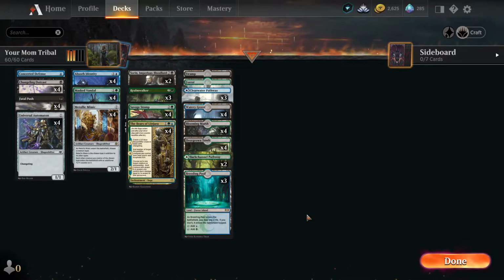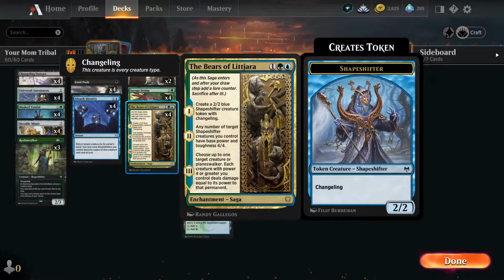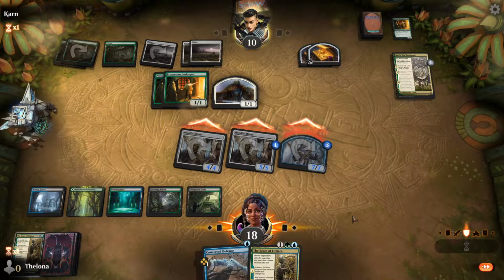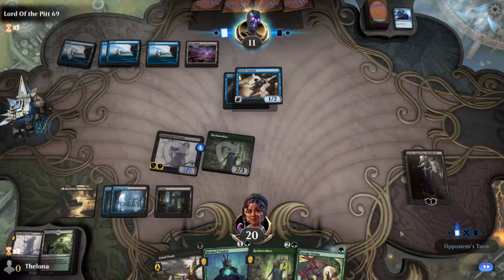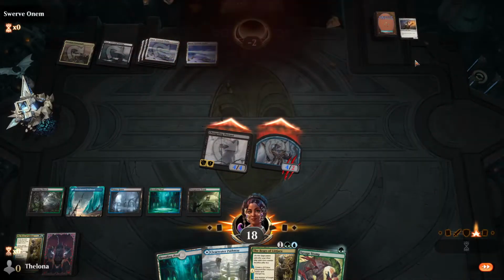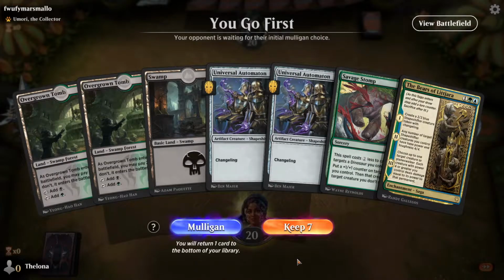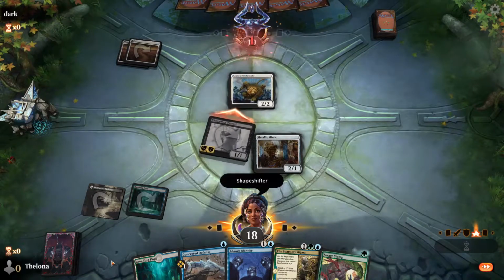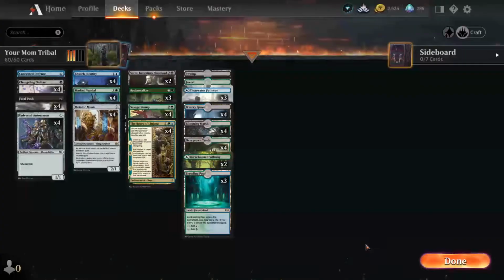Magic Arena | Historic Shapeshifter Tribal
Shapeshifter tribal is about taking advantage of strong tribal synergies from multiple creature types while being only one type thanks to the changeling mechanic.

Deck list:
Deck
4 Universal Automaton (MH1) 235
4 Masked Vandal (KHM) 184
4 Absorb Identity (KHM) 383
4 Changeling Outcast (MH1) 82
4 Metallic Mimic (KLR) 251
4 The Bears of Littjara (KHM) 205
4 Fatal Push (KLR) 84
4 Savage Stomp (XLN) 205
3 Realmwalker (KHM) 188
4 Watery Grave (GRN) 259
3 Clearwater Pathway (ZNR) 260
4 Blooming Marsh (KLR) 280
4 Overgrown Tomb (GRN) 253
3 Breeding Pool (RNA) 246
2 Barkchannel Pathway (KHM) 251
2 Sorin, Imperious Bloodlord (M20) 115
1 Concerted Defense (ZNR) 52
1 Forest (ELD) 266
1 Swamp (RNA) 262